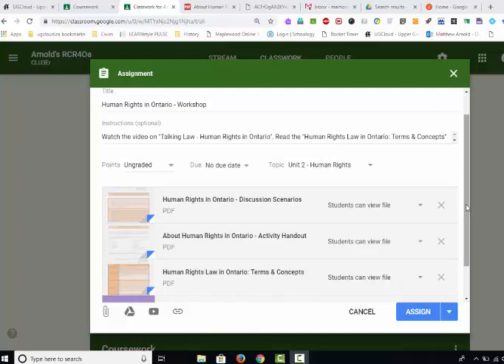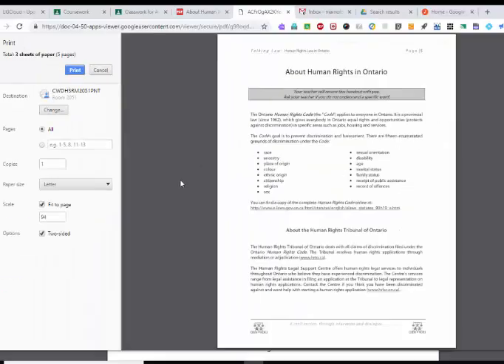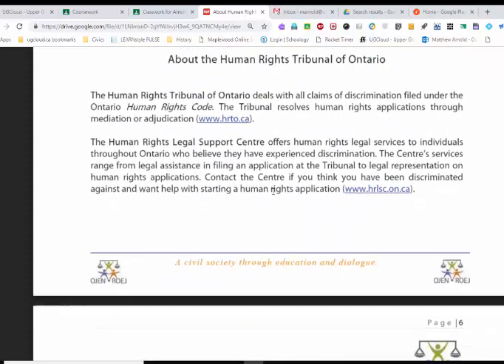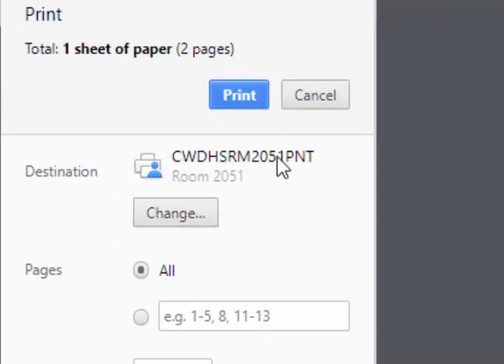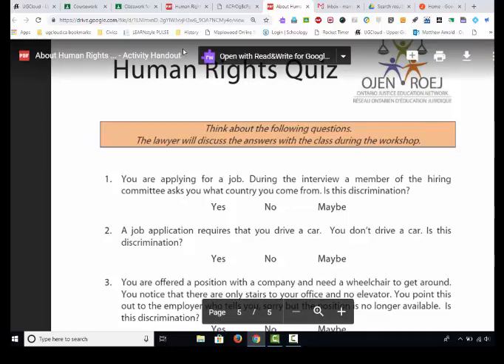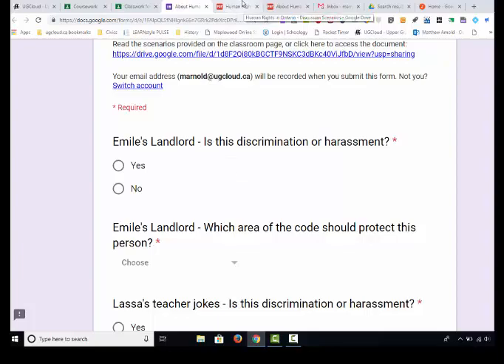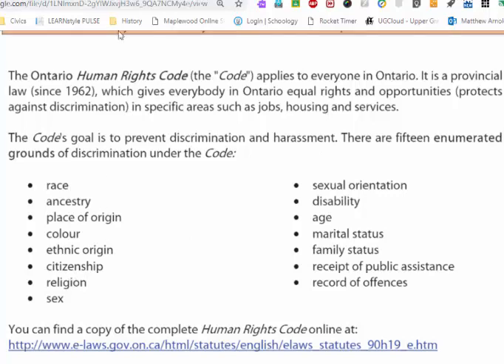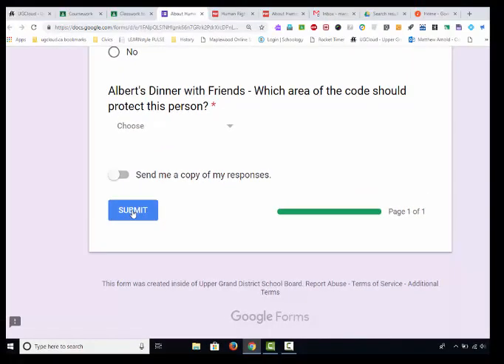CLU3E Unit 2 Activity 3 The Ontario Human Rights Act